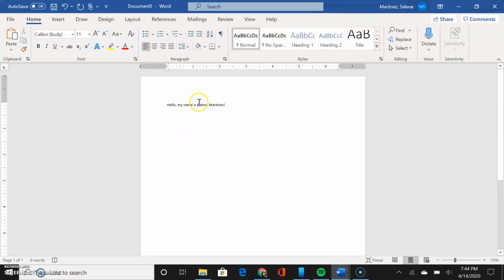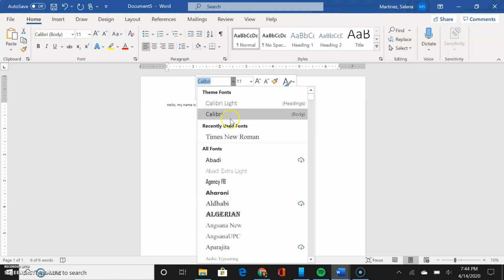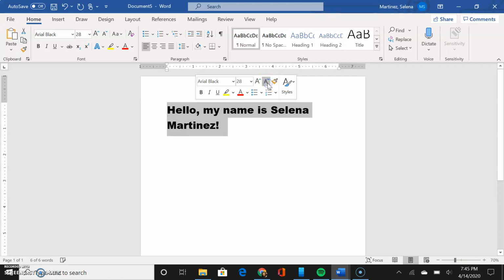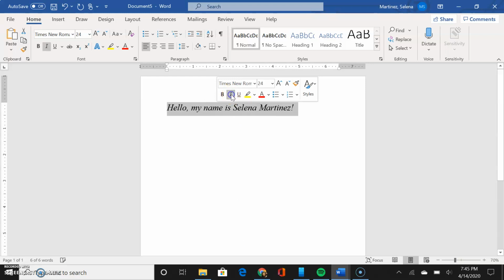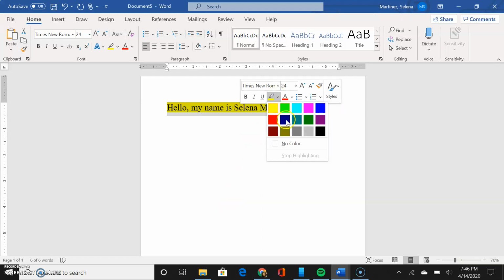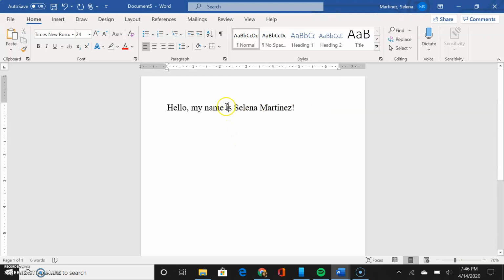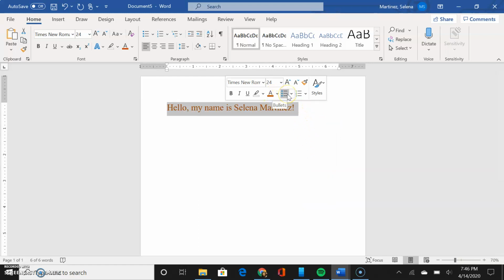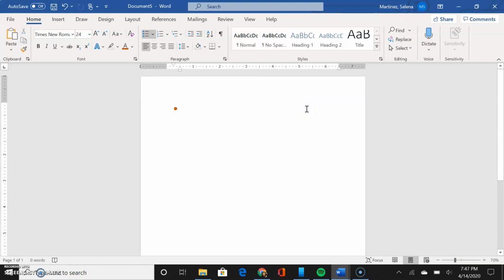Lesson 2: Text and Font